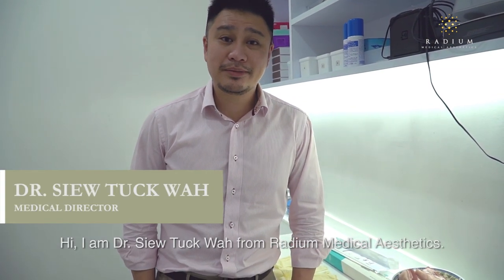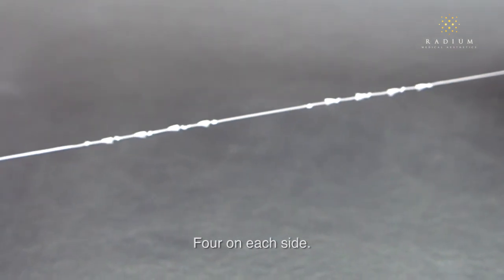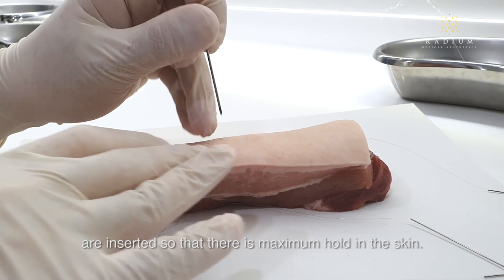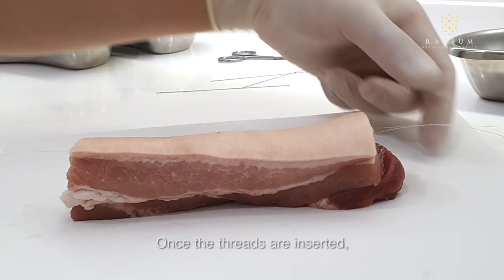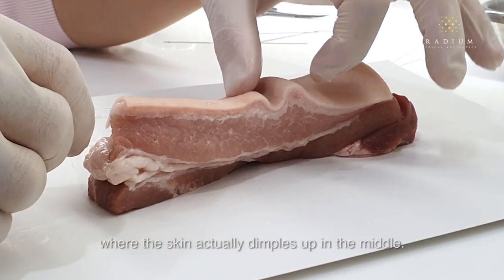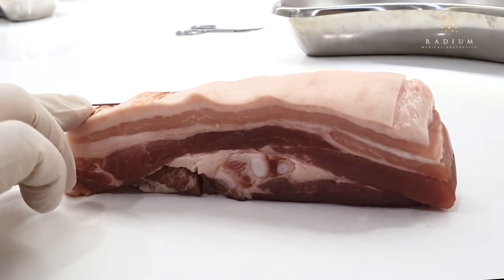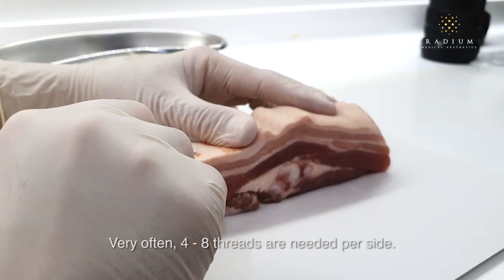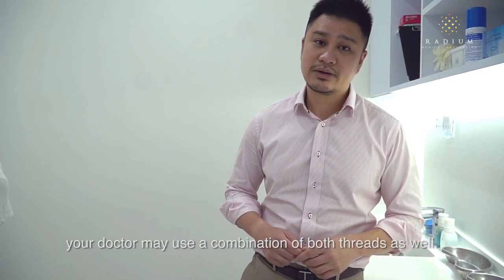Non-Surgical Skin Lifting Treatments - Silhouette Soft Thread Lift vs PDO Thread Lift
Using special dissolvable threads is among one of the most popular non-surgical skin lifting treatments in Singapore.

In this video, Dr. Siew from Radium Medical Aesthetics explains the differences in mechanism and lifting capability between Silhouette Soft and PDO threads.